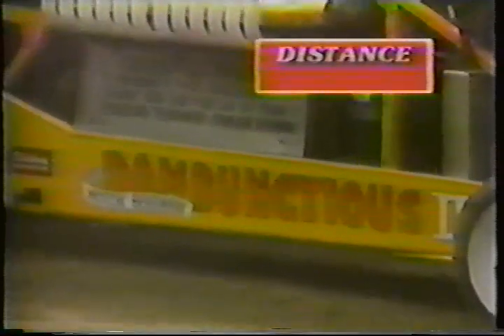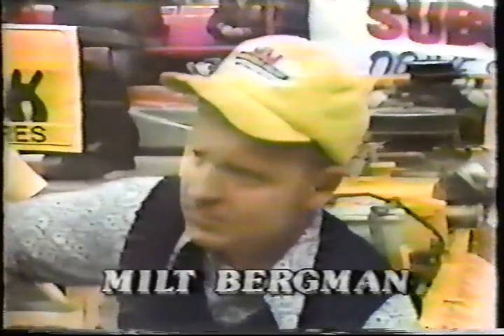Milt Bergman - 1983 Rosemont Horizon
Chicago IL